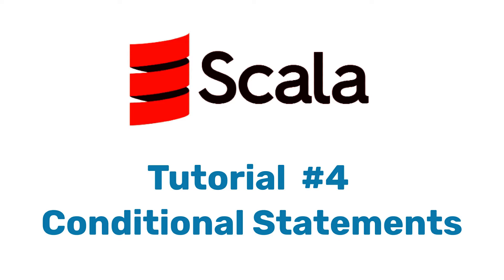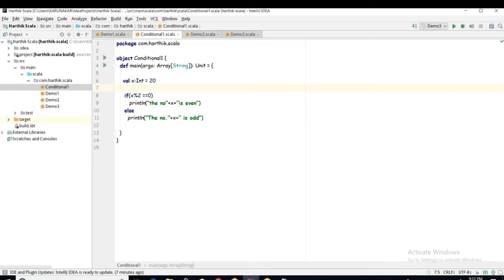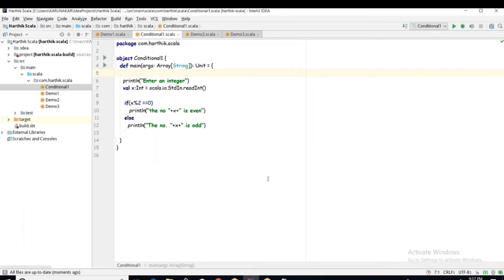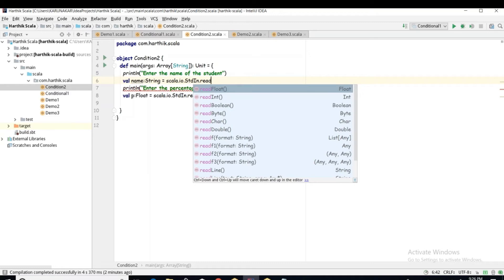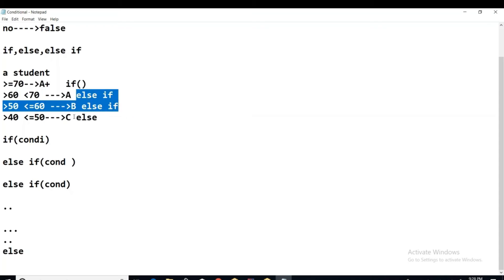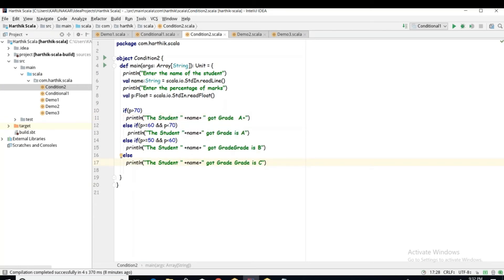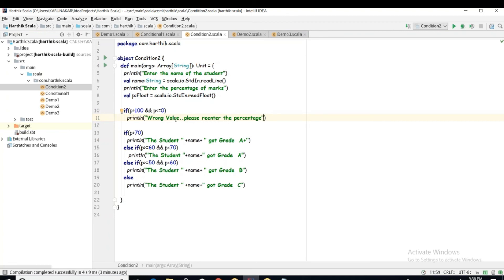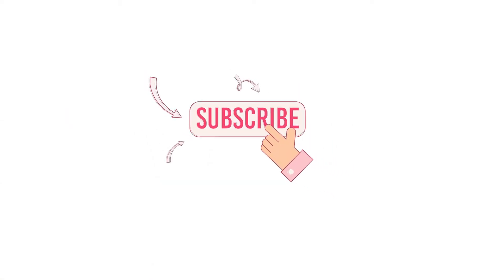Scala Tutorial #4 Conditional Statements || Scala for beginners || Scala for Spark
In this video you will learn Conditional Statements in Scala Language.

Hello Viewers,